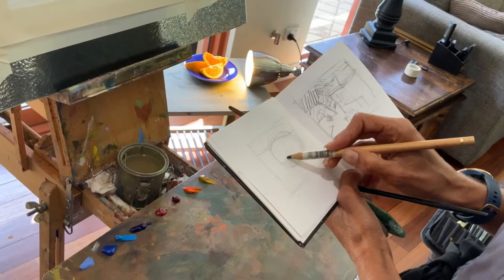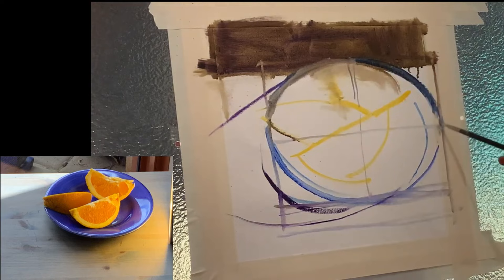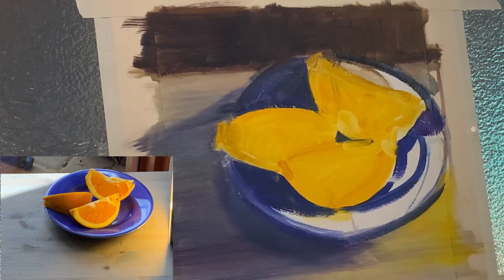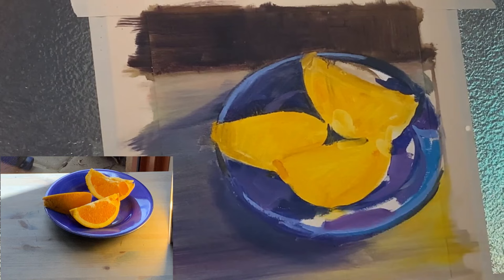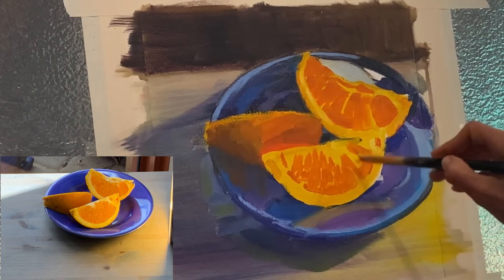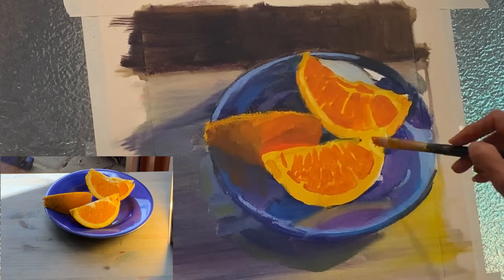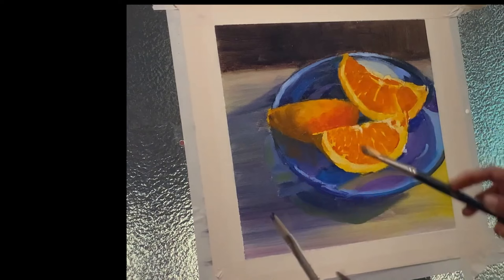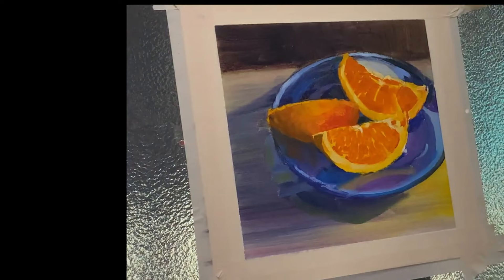In the Studio with Leanne Pearson: A Comprehensive Guide to Still Life Artistry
So overwhelmed and excited by the amount of artists who have bravely committed to the still life, 30 x 30 x 30 challenge starting next week on the 15th. Some of these artists are beginners, and daunted by the prospect of putting themselves out there
I thought I would encourage them and so I have downloaded one of my videos from the still life mini course onto my YouTube channel.
Absolutely love that we will all be part of a community challenge cheering each other on as well as growing each other with different ideas and approaches.
Kindly remember that starting from the 15th, the paintings will be available for purchase every day, and I anticipate this will be the case for most participating artists as well.
Artists don’t forget to leannes30days and tag me @leannepearsonartist
There is also a prize that will be drawn out of those who do at least 10 consecutive days.